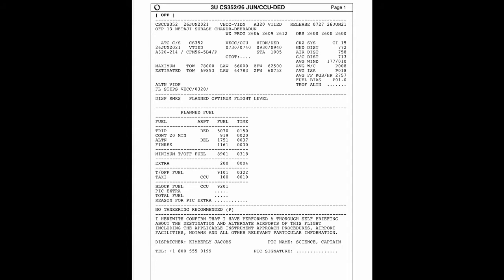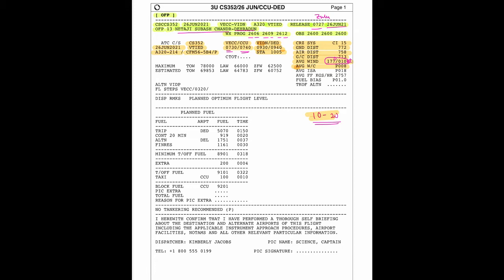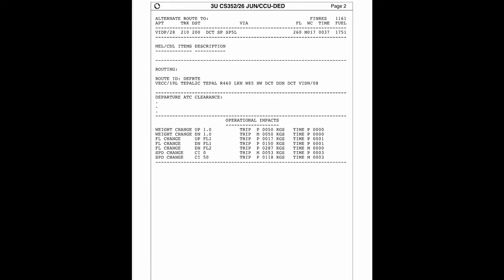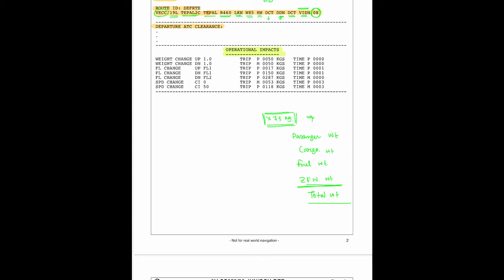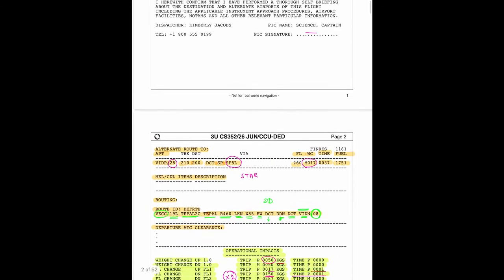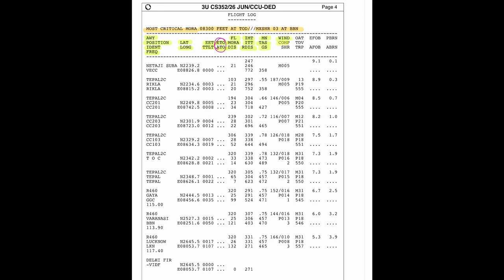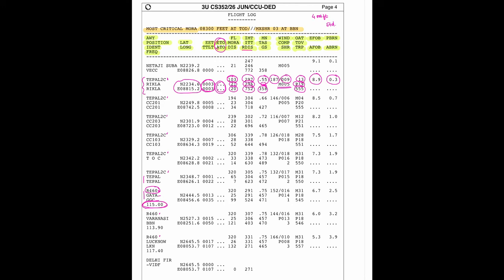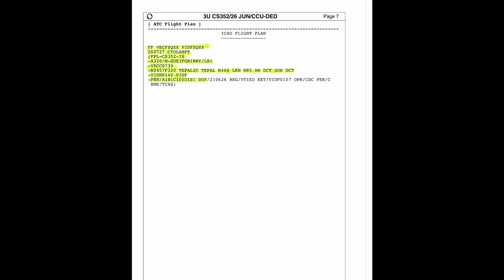How to read an Operational Flight Plan?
Hello Viewers, in this Video, I have discussed about the Flight Plan and how to read a operational flight plan like a professional pilot.